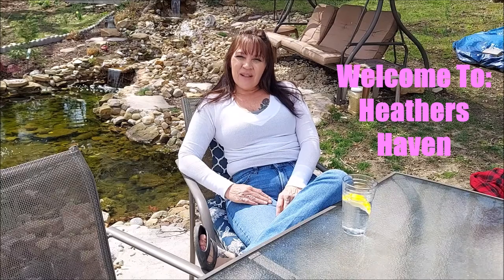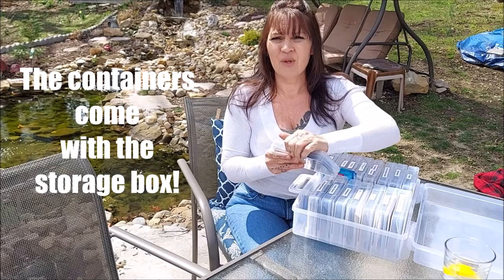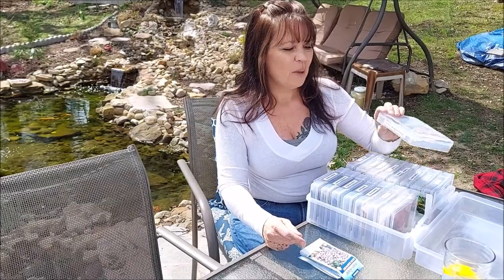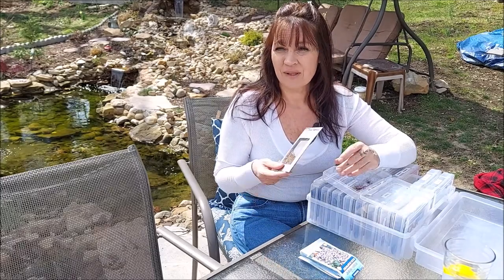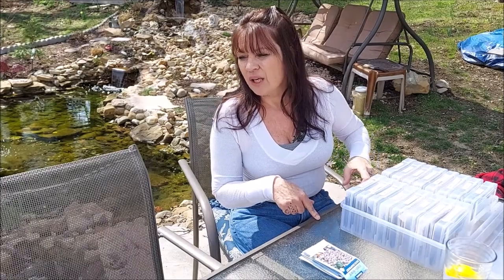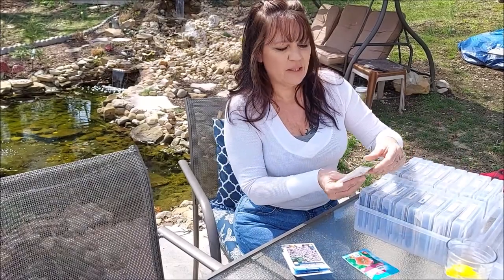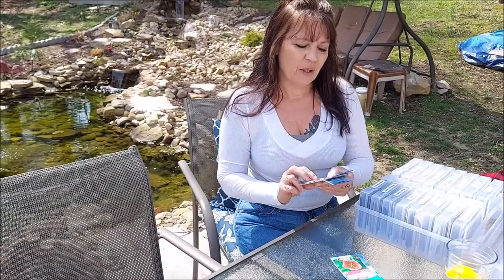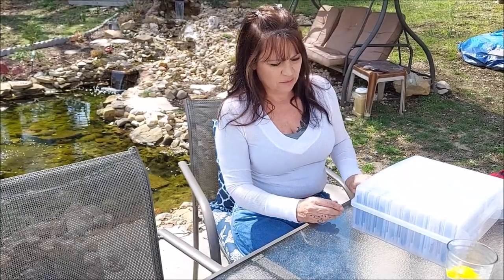Cheaper Find! Seed organization to keep seeds for years! Not from Amazon!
Hello Tubies,

In This Video:
I tell you where to get the photo organizer much cheaper than Amazon!
This is the Best Seed Storage System I've ever used and I didn't spend a ton of money. From Walmart I got a photo organizer, and it is hands down the best way so far.
Also, I show you how I categorize my seeds and Label them.

The link to the Hibiscus I was telling you about is

Wishing all who come thru here lots of happiness and luck!

P.S. Remember all you need is Faith, Love and a little Pixiedust!